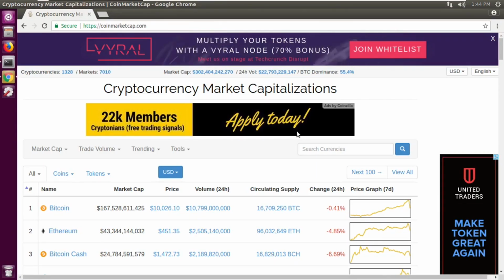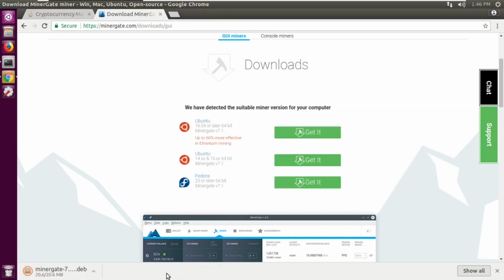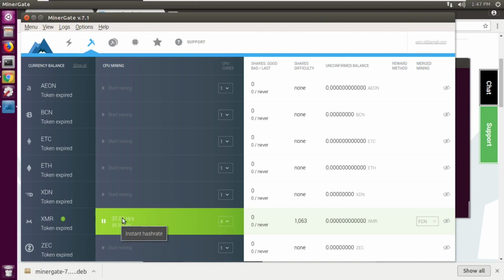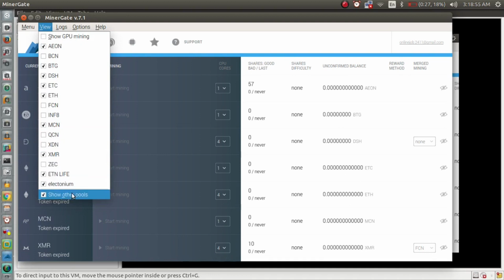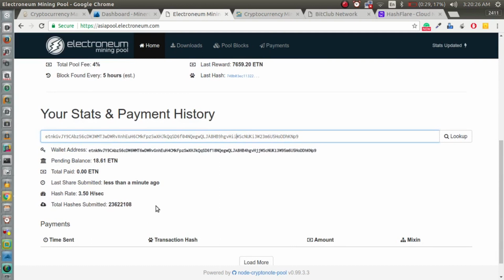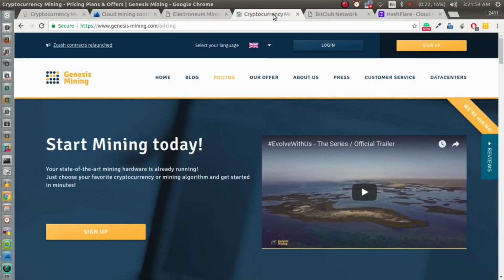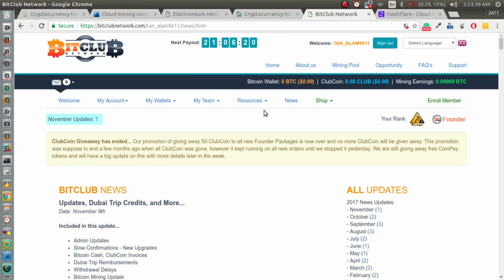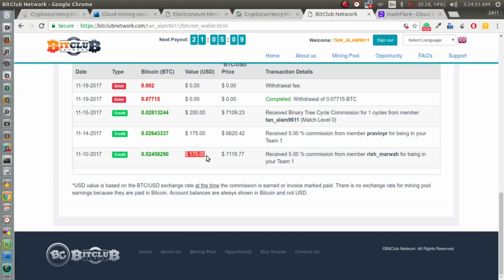MinerGate CPU Mining on Linux Machine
Minergate allows the crypto miners to easily mine monero, bitcoin and other cryptocurrencies by using a Minergate GPU & CPU mining software. Minergate is used to mine cryptocurrencies with your CPU & GPU. It provides a GUI Software for GPU mining & CPU mining Bitcoin, Ethereum, Litecoin and many other cryptocurrencies with just a simple click. It also provide smart mining for their users to generate a maximum profit from mining.It is most easiest way to start mining at you home with just a few clicks. Minergate mining software is also available for Android, Linux and MAC operating systems. It also provide a mining calculator to calculate your mining profit.